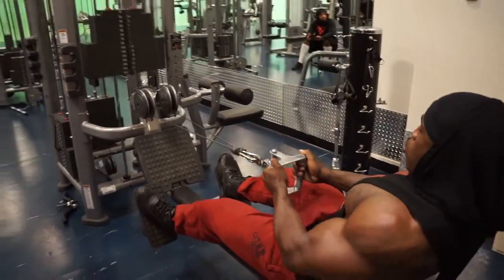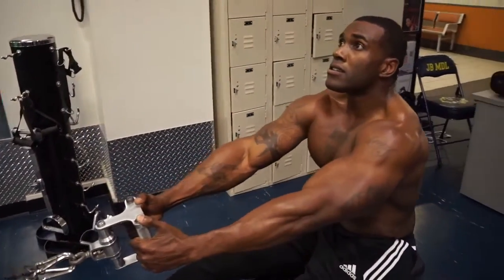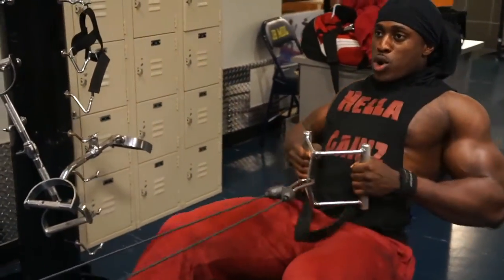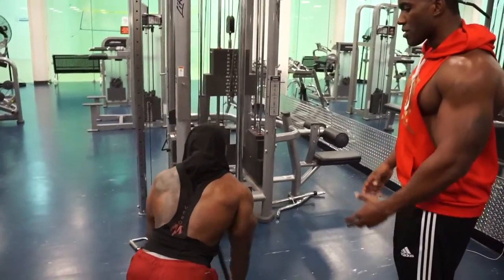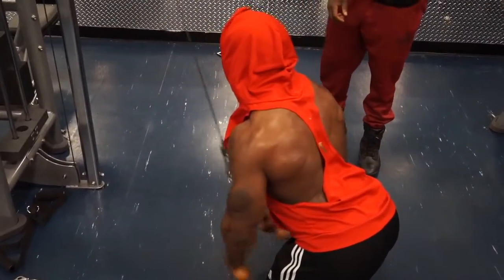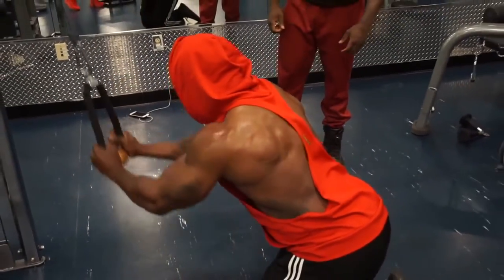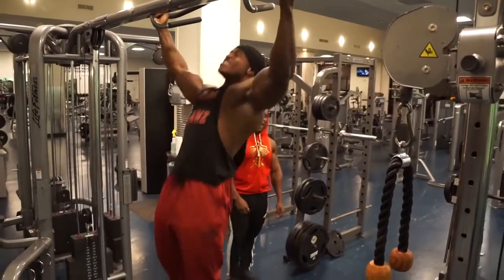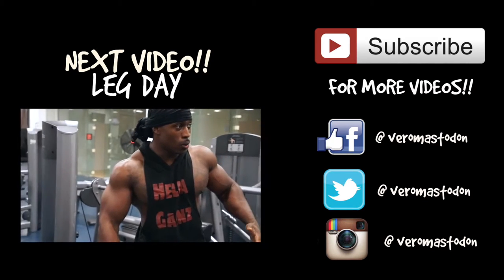PART 2 BACK DAY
Vero Mastodon's Marty Dorliae and Ronnie McDowell BACK TUTORIAL